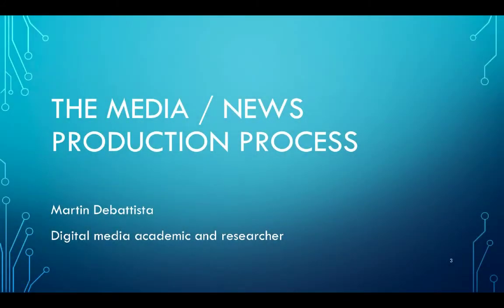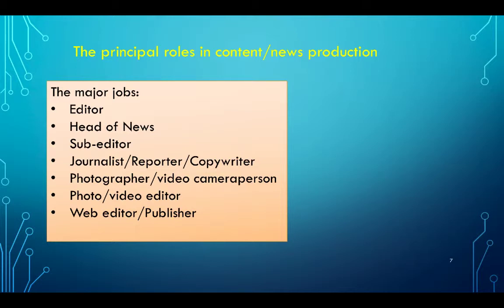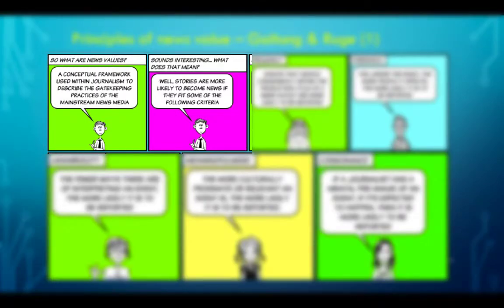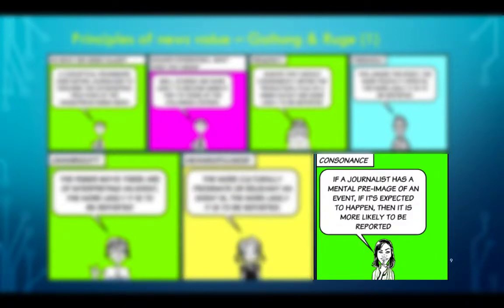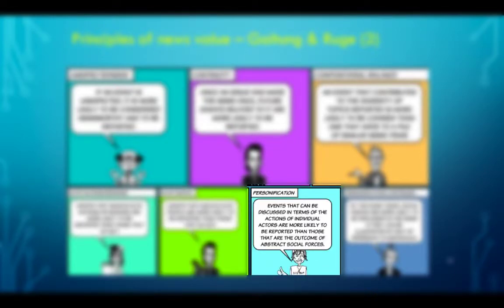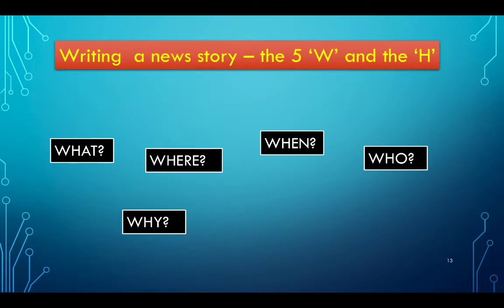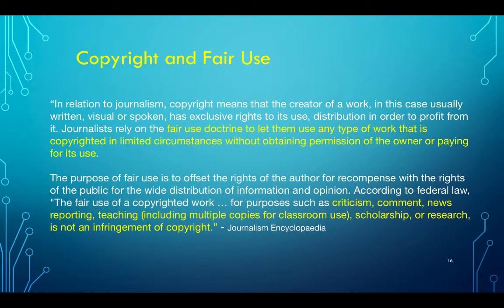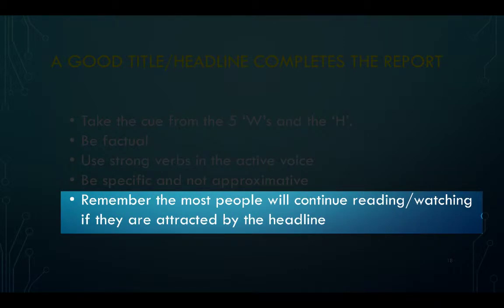Media in Action - The Media News Production Process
A video by Martin Debattista about the theories and principles of mass media for the Media in Action EU co-funded initiative.